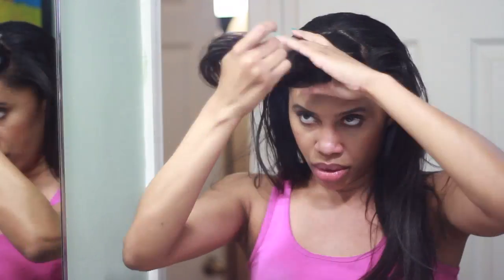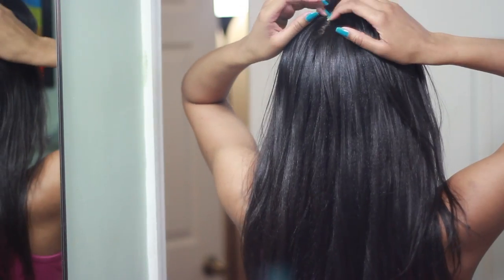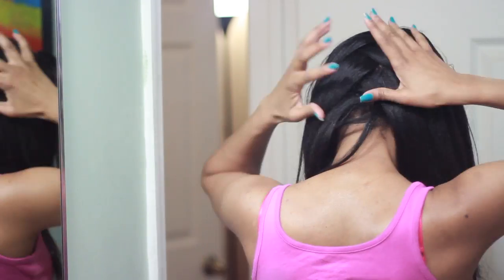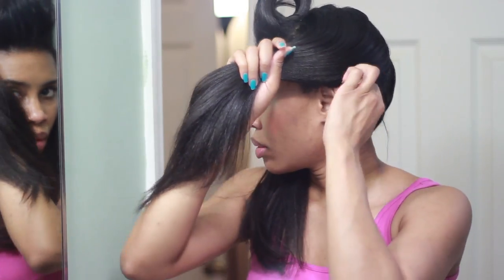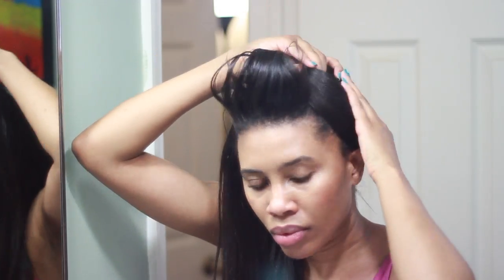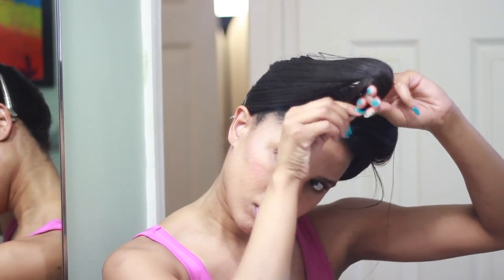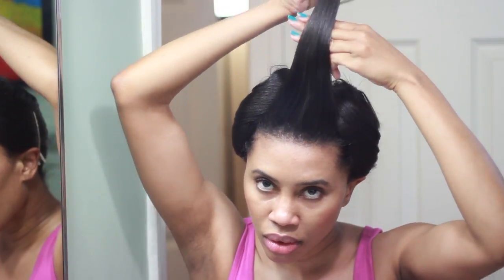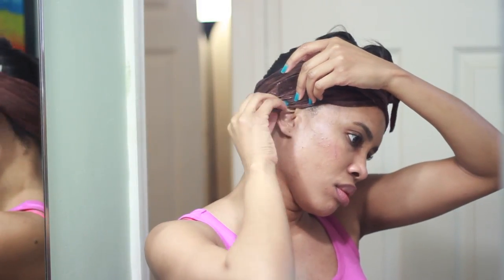Cross Wrap Midback Length Hair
New camera
Lens (for the blurry background)

Friend me online!